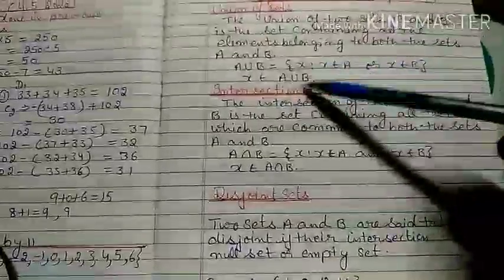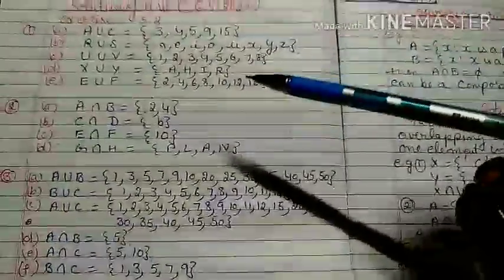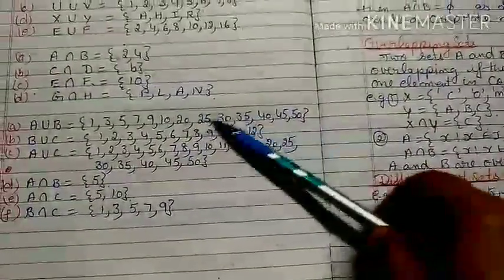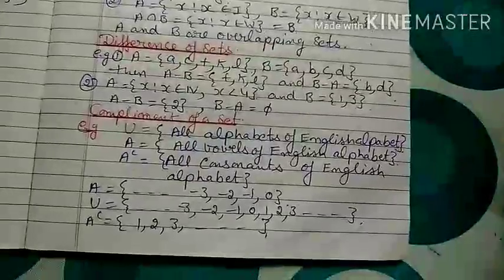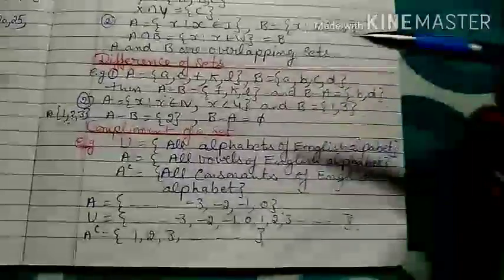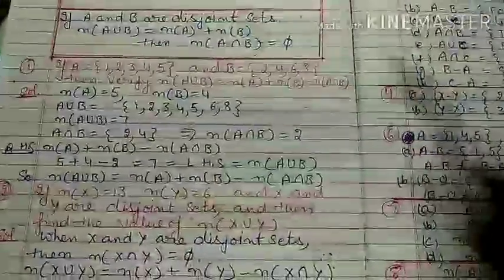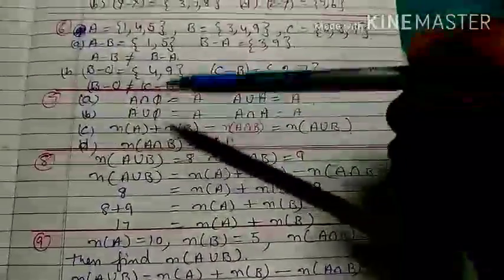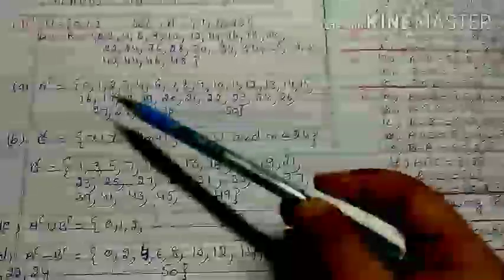Class 8 Maths Revision of Sets part 2 exercise 5.2 on 24/6/2020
Revision of Sets part 2 exercise 5.2